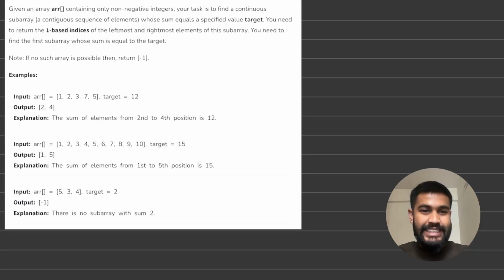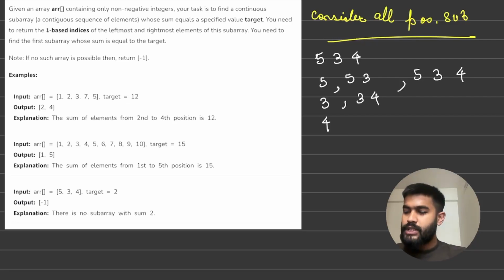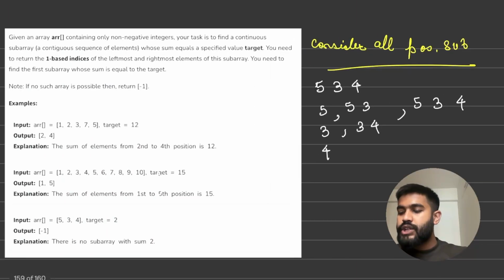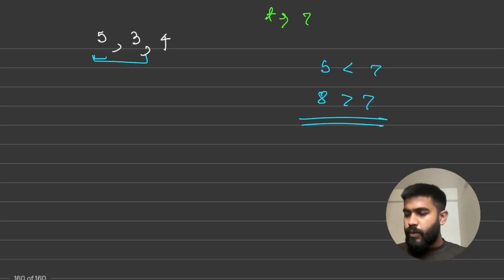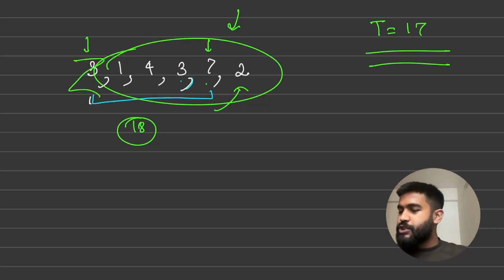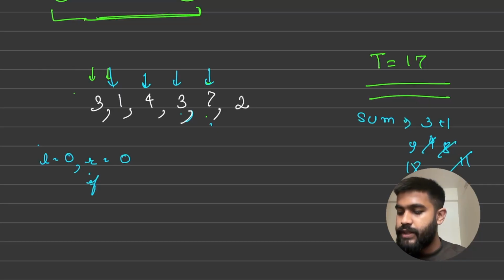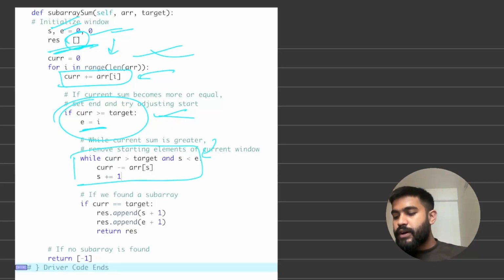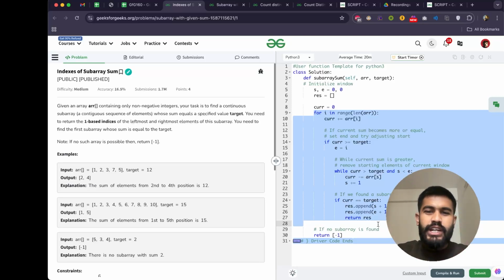GfG 160 | Day- 56 | Subarray with given sum | 160 Days Daily DSA Problem Solving | GeeksforGeeks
Welcome to the daily solving of our GfG 160 Problem of Day 56 with Siddhartha Hazra. We will discuss the entire problem step-by-step and work towards developing an optimized solution. This will not only help you brush up on your concepts of Data Structures and Algorithms but will also help you build up problem-solving skills.